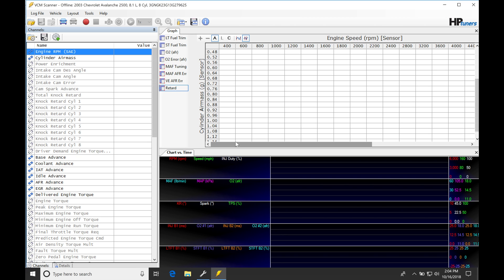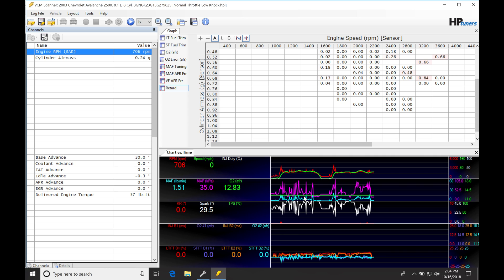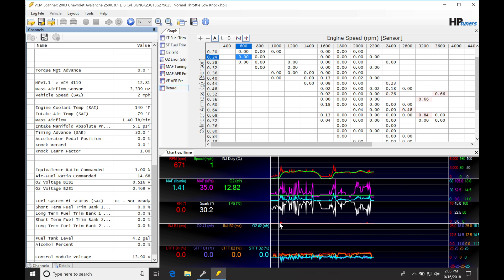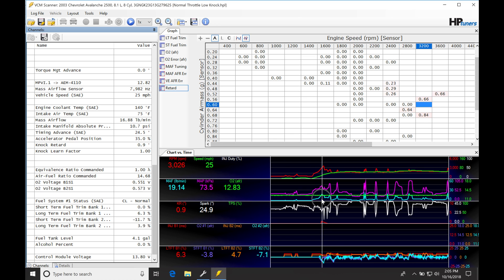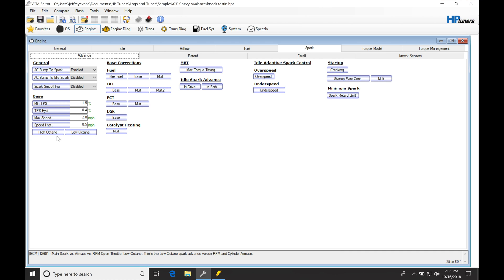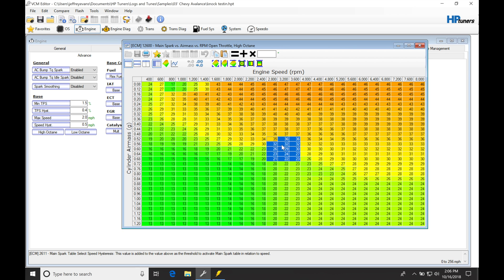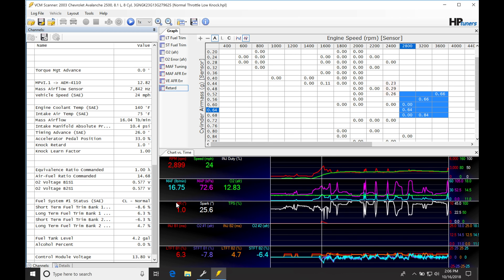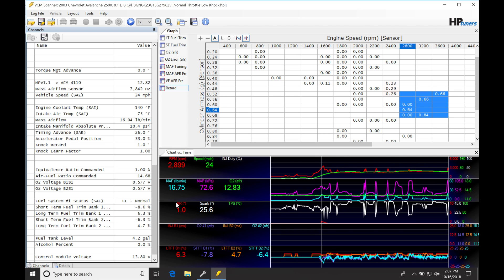HP Tuners GM Gen III: Knock Control | Evans Performance Academy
HP Tuners GM Gen III part 13 takes a look at how the knock control works within the GM ecu.  We learn what each table does in the knock strategy, how to datalog the knock within the VCM scanner and some tuning strategies.